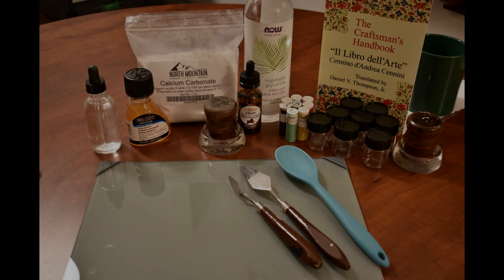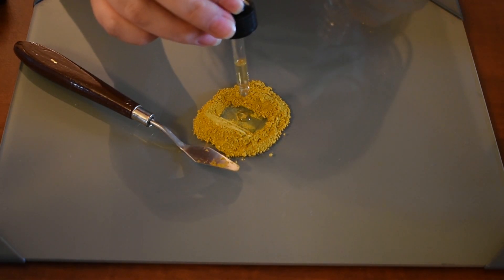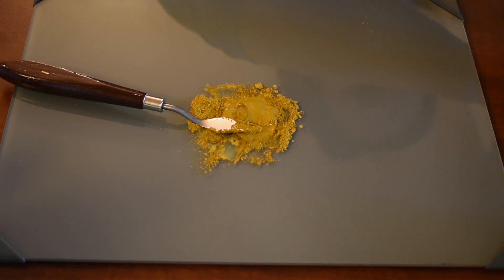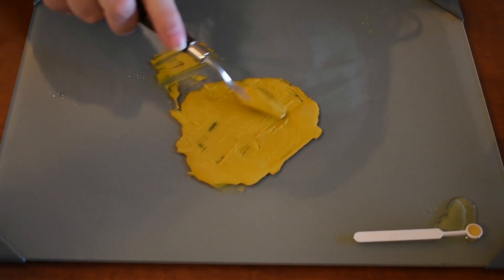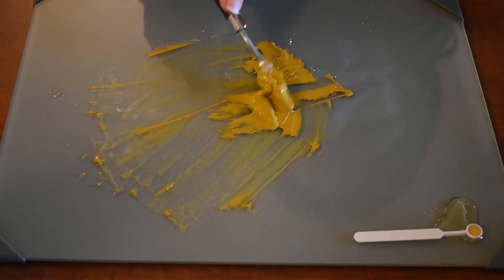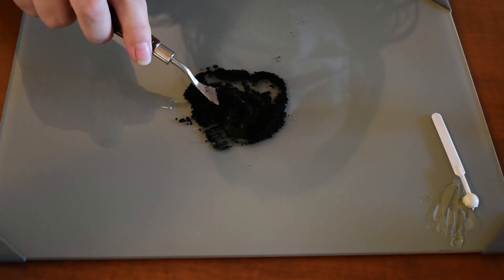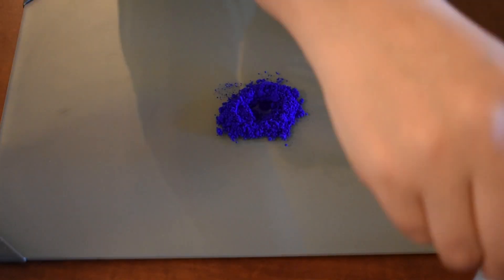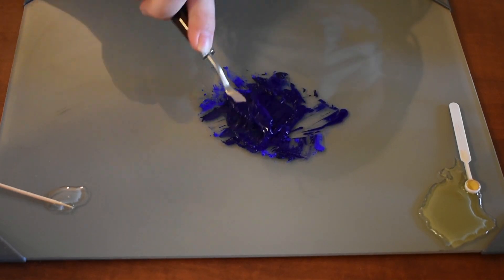How to make gouache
This video shows how to take powdered pigments and turn them into gouache.  There is an emphasis on historical pigments used in the medieval era.

Tools Required:
Pigments
Gum Arabic
Calcium Carbonate (Chalk)
Glass Mixing Surface
Palette knife or something to mix with
Safety Mask (don't breathe in pigments!)

Optional:
Honey
Clove Oil
Vegetable Glycerin